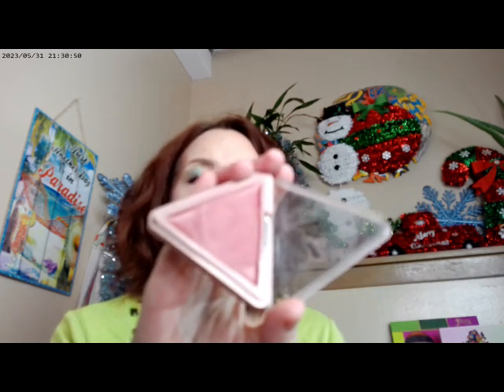New Year's Eve Lookbook 2023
,Loreal True Match C2.5 Foundation, Hard Candy Glow Setting Spray,, WetnWild Incognito Concealer, Essence Thick & Wow Carmel Blonde Brow, Essence 18 Hour Wear Mascara,, Catrice Suprem Rose Beam Highlighter, MAC Light Radiant Rosy Bronzer,, Relove Revolution Baby Gloss Wonder, Colourpop Glowing Lips Lavendar, Uoma by Sharon C It's Complicated Lip Gloss, Haus Labs Fair Cool 50 Foundation, LYS Unique and Self Love Shimmer Blushes, JD Glow Marilyn, Highlighter, Hourglass Universal Powder, Emride Gel Eyeliners, Colourpop Gel Eyeliners

Palettes
Oden's Eye Flora Story and Christmas Eve Palettes
Glamlite Scooby Doo Creeps and Crawls Palette
WetnWild Nutmeg Paws and Sugar Plum Whiskers
Colourpop 11:11 Palette
NYX Flamingo Frost Palette